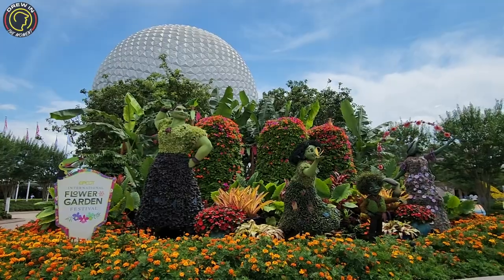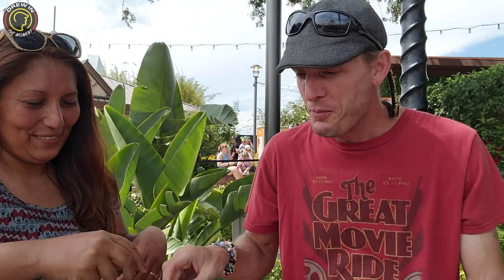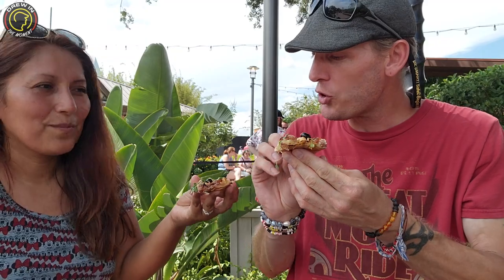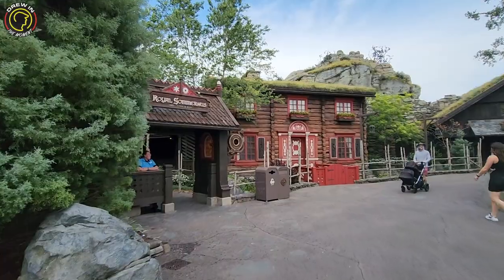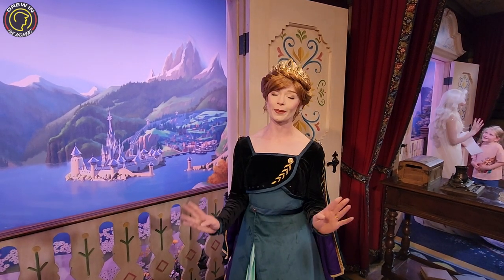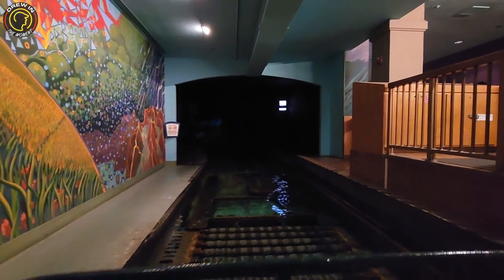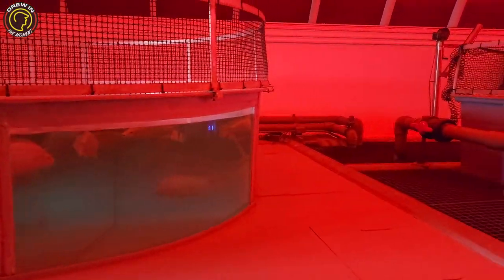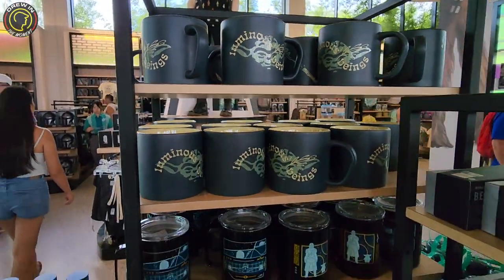A Bee-utiful day 🐝 at DISNEY'S EPCOT 2023 Food, Rides, Merch and Characters! | Disney World Vlog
We spend a beautiful day at Disneys Epcot park for some Flower and garden festival . We tried some new food from the Honey Beestro Booth , met with Anna and Elsa and rode my favorite ride in the park. It was a lot of fun and glad we get to bring you along on our adventures .

𝐖𝐚𝐲𝐬 𝐭𝐨 𝐇𝐞𝐥𝐩 𝐒𝐮𝐩𝐩𝐨𝐫𝐭 "Drew In The Moment"

-Clean Look Cleaning Services (New Hampshire Area)

We love to receive Snail 📬

Drew In The Moment
6000 S.Florida Ave

Adam Garlock
Alice Wonderland
Amy Bea
Anthony Pizzigoni
Ashley Kacey
Brenda L.
Brook Rosicka
Carmen Gloria
Cherish Ann
Chris White
Christina J
Christopher Bonica
Daniel Daum
Danni Chapman
Dante Bottaro
Denise bowen
Doug and Reese
Eric Zinkann
Erica Steiniger
Erick White
Frankie Cruz
Gemma Jarman
Jaclyn Macaughey
James Hueston
Jason Steely
JJ Mickey
Joanna Wedding
John Williams
Jomands DisneyVacation
Jordan Balmforth
Jose Pablo Campos
Justin Douglas
Katy & Steve Muller
Keith Abbott
Kelly Vasquez
Ken Klug
Kevin J R
Kevin R
Lisa Zapiec
Lynne Butter
Melanie Watson
Melissa Hash
Michael J.Walsh
Michelle Fogarty
Nicole Bisel
Nikki Moodie
Patricia Boorom
Paul Ferrara
Randy West
Rhonda & chuck Chambers
Rick DeChellis
Ryan McCann
Sally Turner
Sarah Ritcherson
Scott Jones
T Shepard
T&H Sommers
Tammy Smith
The JAE vlog
Theresa Arias Faust
Tink Disney
Wayne Ray
Zac

YOUTUBE MEMBERS DREW CREW LEVEL:

Ashley Kacey
Allan Buck
Amanda Orlove
Andy Powers
Azczap
Billy Glenn
Bret and Jaime
Brooke Rosicka
Buckeye Ken
C Mill
Chad Jackson
DaisieGames
Disney Connexions
eWeezie
Eileen Murphy
Forky Gaston
Gregr327
Grammie tammy
Hei Hei Let's Unbox
Jill Wachbrit
James P.
James Wilkerson
Jonny Neverland
Keith Abbott
Kelly McElreavy
Kel Marie
Matt H
Michelle Fogarty
Melanie Watson
Patrick
Ryan Mccan
Road to Nowhere
Roman Davis
S Rossi
Shannon D for Disney
Steven Bullock
Soupie
Theresa Faust
Thomas Eikeland
Vicky D

*** Thank you so much for the support It means the world to me and Queen V
This helps us to bring you to the Parks more and bring you more Live Streams.
This Channel is all about fun, love and living in the moment. A Lot of Disney videos and others that are not but they are all meant to be fun and hopefully enjoyable for you. My channel   DOES NOT promote the negative, ONLY positivity and things that make us smile and feel good.